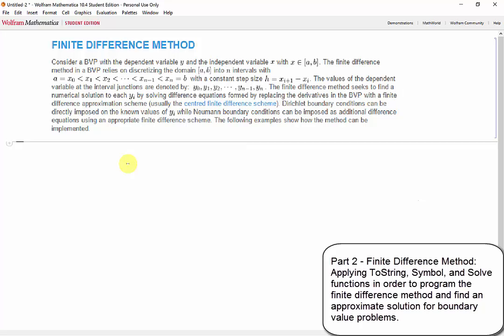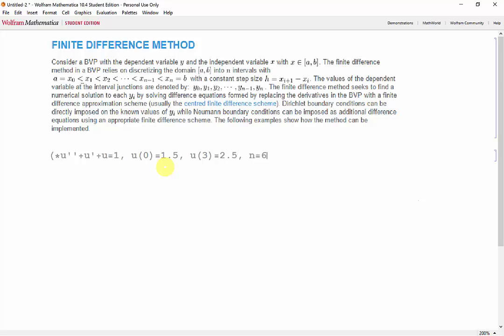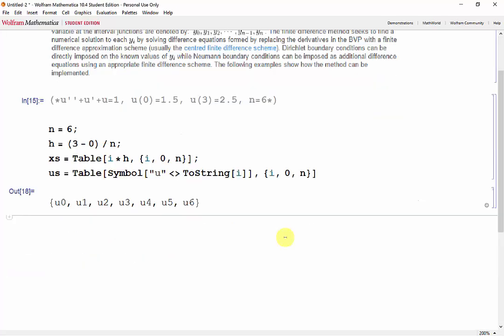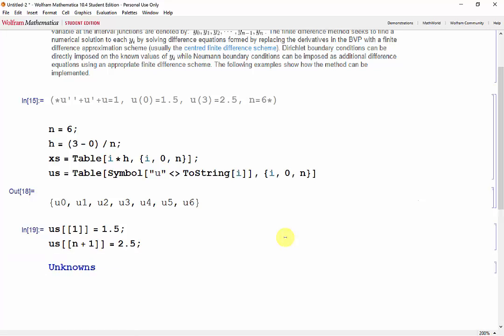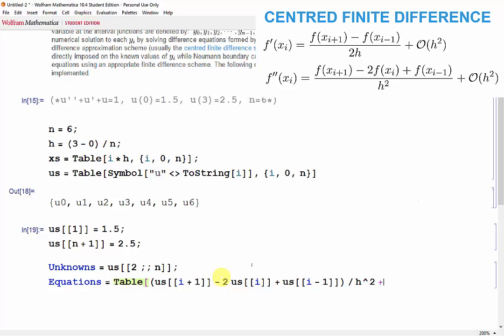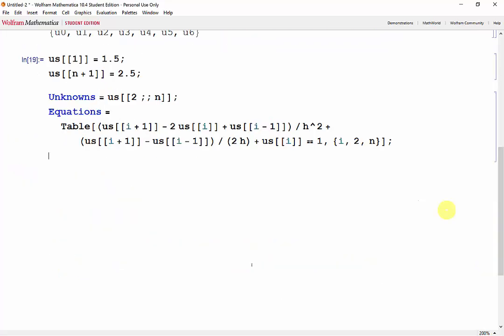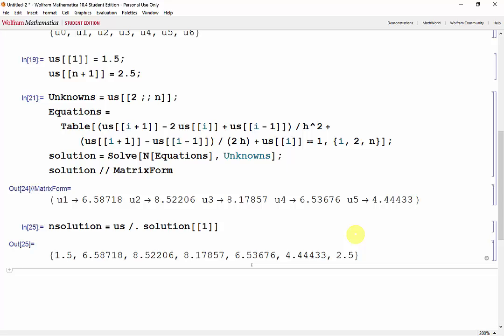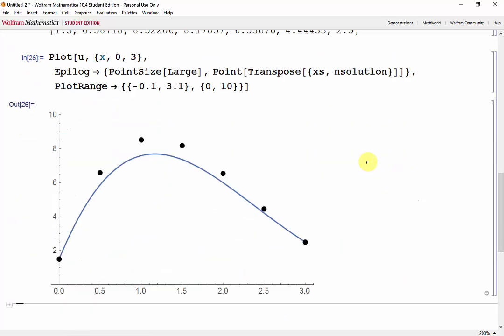Lab 11: Part 2/3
This tutorial covers: Using the finite difference method to solve differential equations.